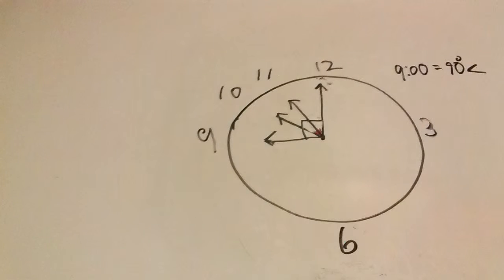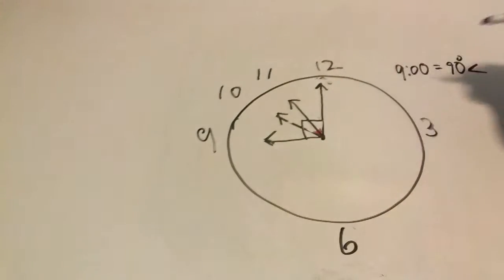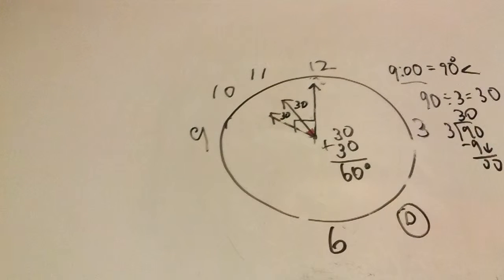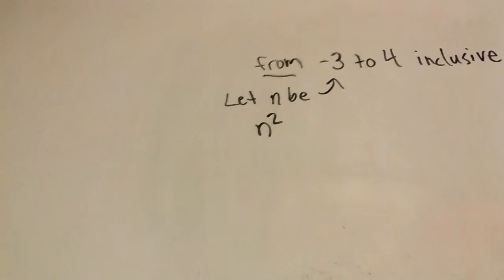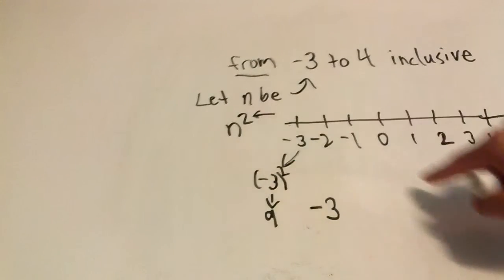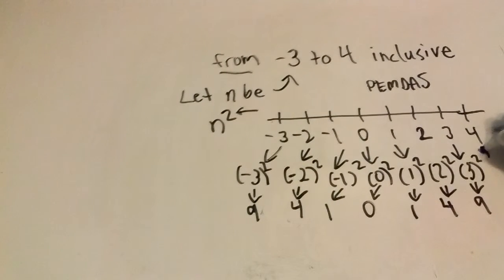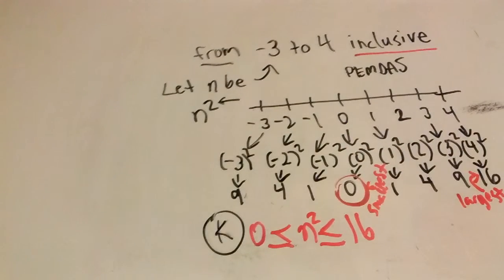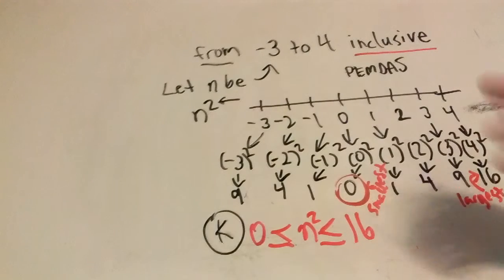Repair Lesson 1 Part B (SHSAT MATH)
This Repair Lesson (Part 1) will include coverage of all the questions you got wrong in the past two weeks. Watch these videos over and over, and make up similar problems the way you do with RLRs.